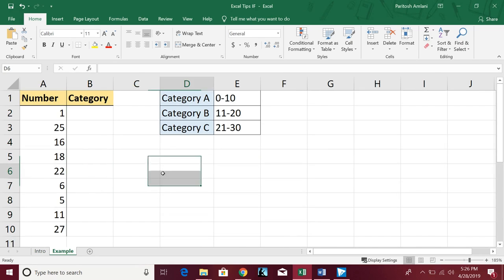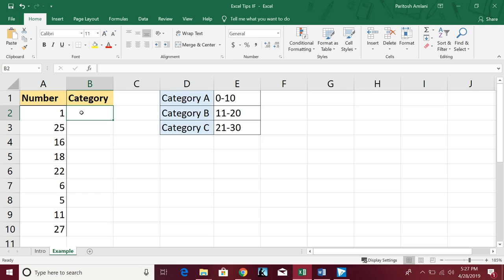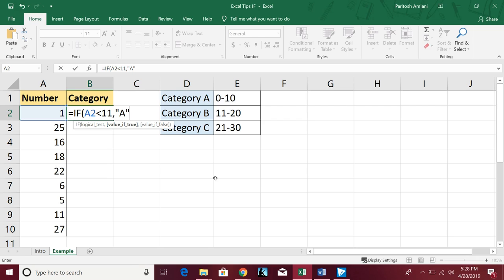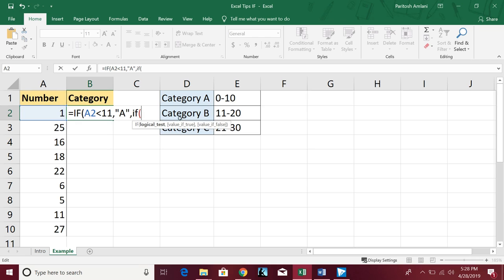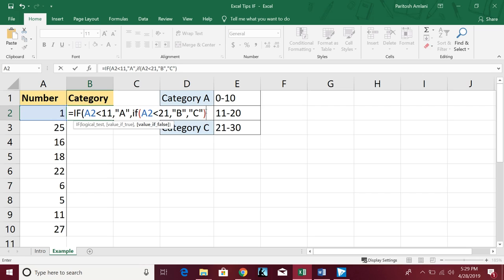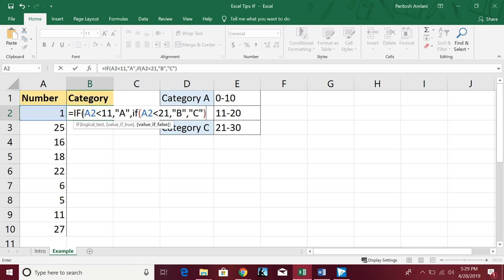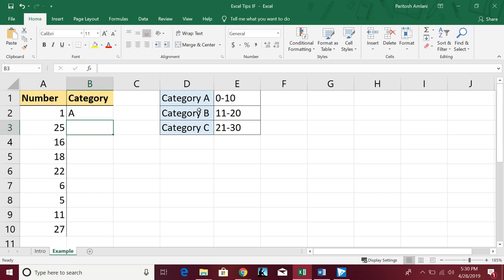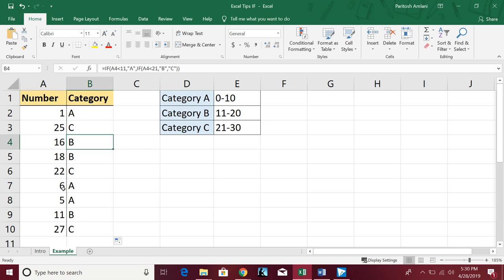How to use Nested IFs in Excel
How the nested IF function is used in MS Excel. Use this simple yet powerful function to categorize your data quickly and accurately.
@0:00 - Introduction @1:30 - Example